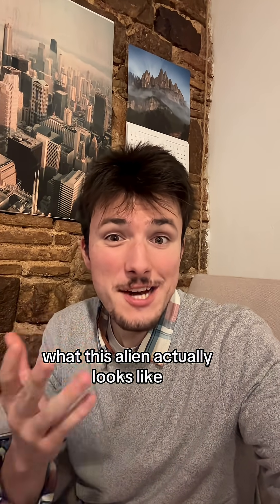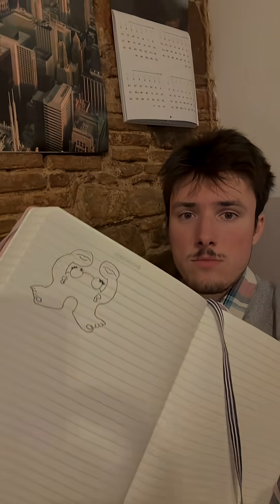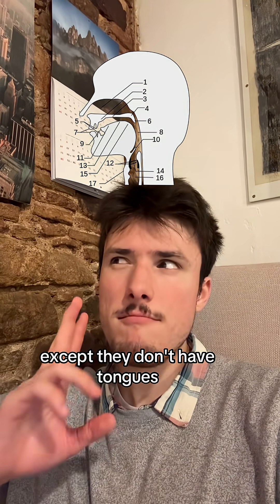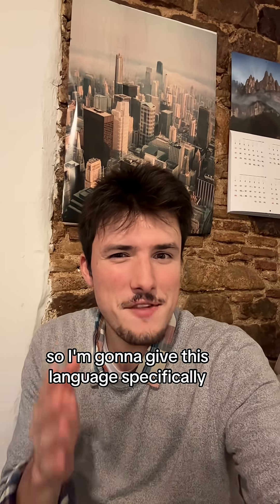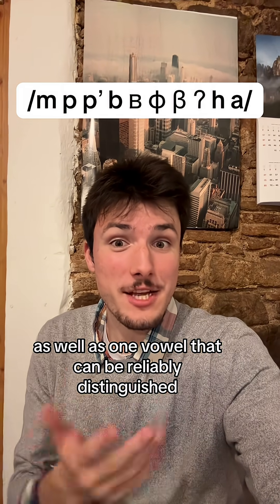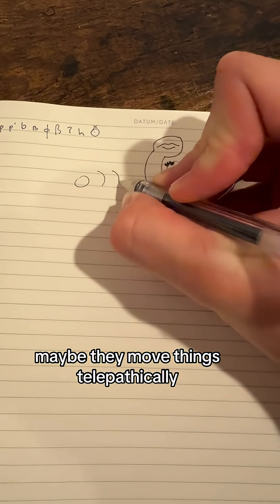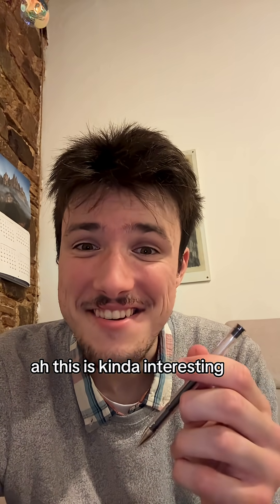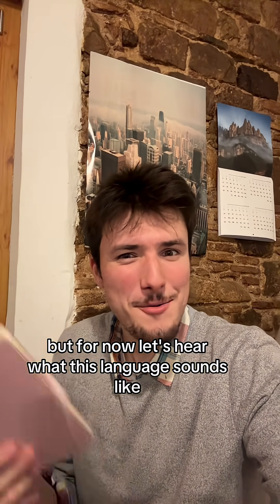What would an alien language sound like?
What would a language sound like that was spoken by an alien with two mouths? Let’s learn about how to make a language from scratch - and a fair bit about linguistics along the way!